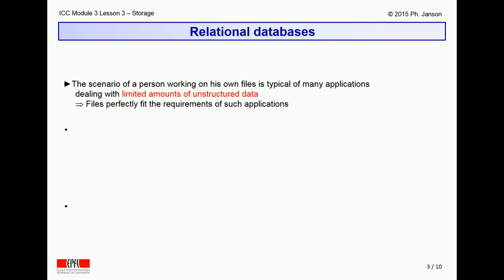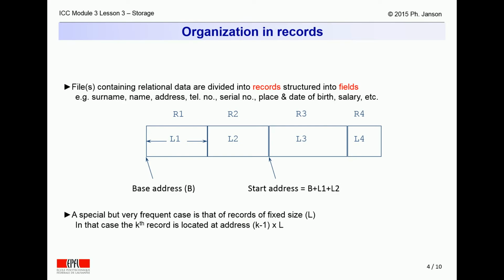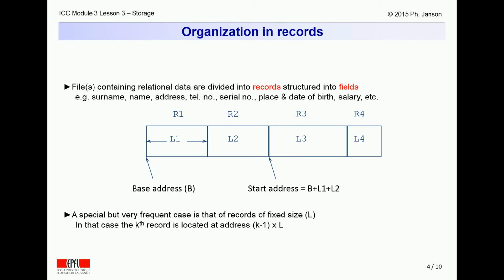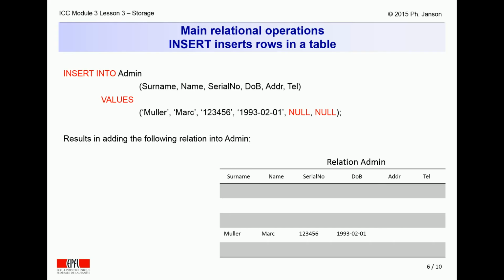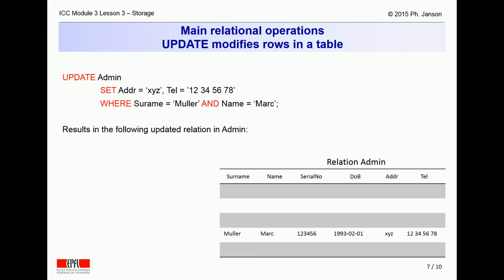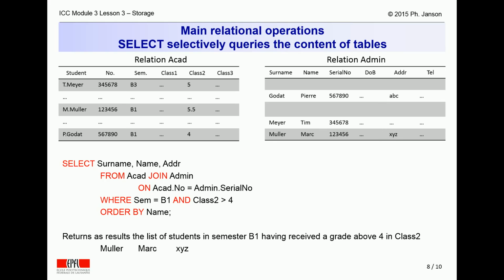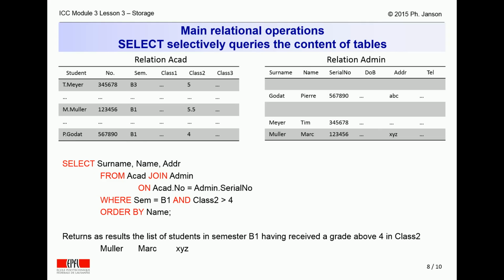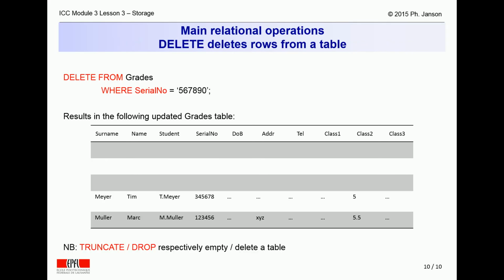Some Basic Notions in Relational Database Systems | Philippe Janson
This clip is part of the elementary course on Information, Computing & Communication (ICC) of the Ecole Polytechnique Fédérale de Lausanne, Switzerland.  It illustrates some basic notions about relational database systems.